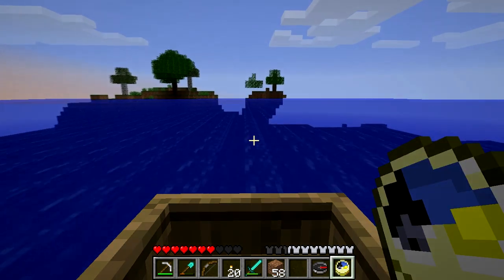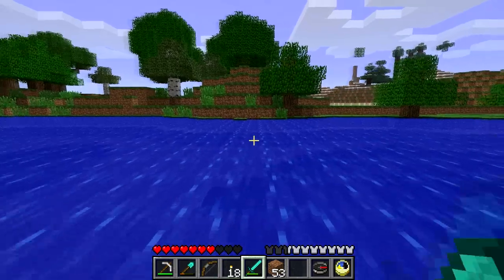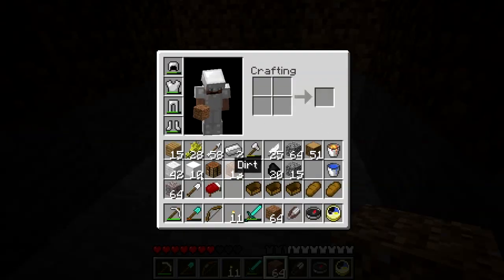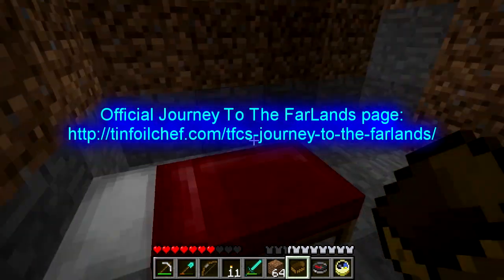Revised Goal - TFC's Journey To The FarLands Ep179